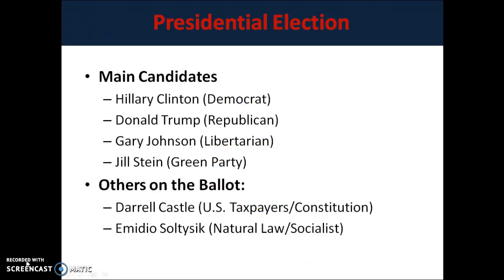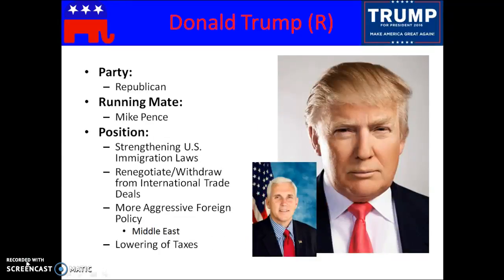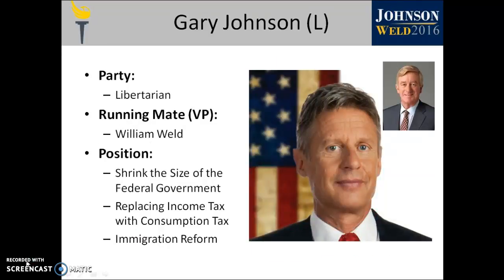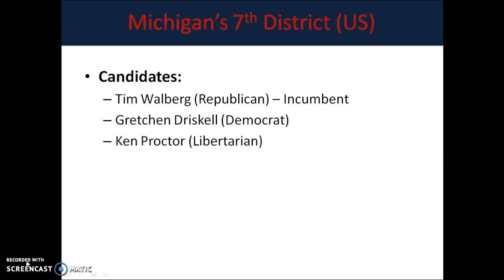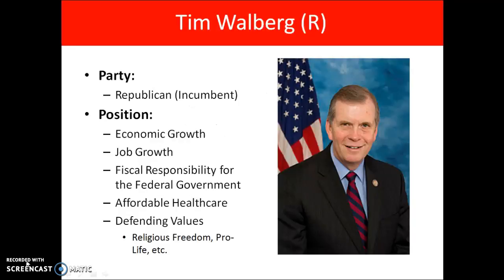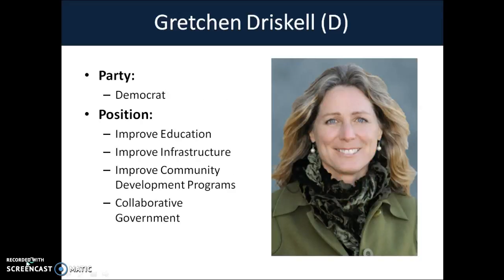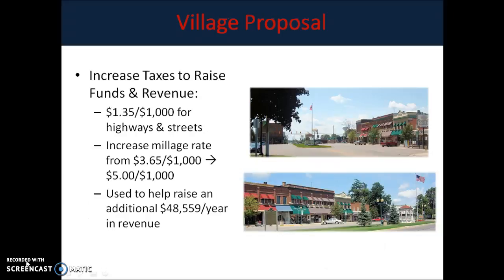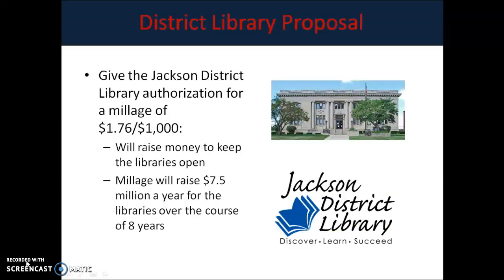CC Election Guide - 2016